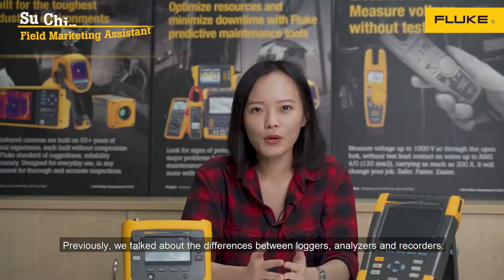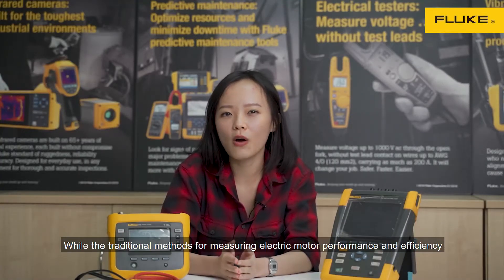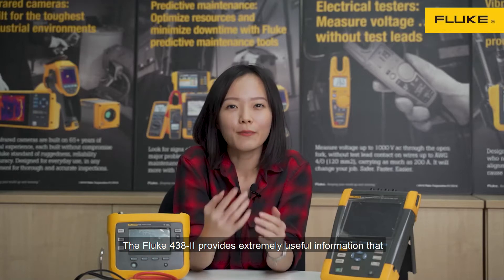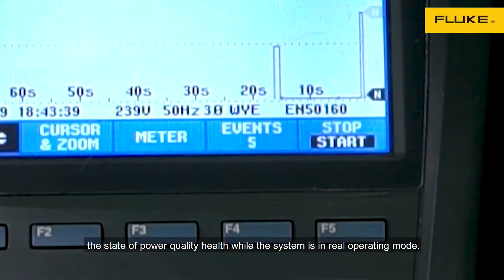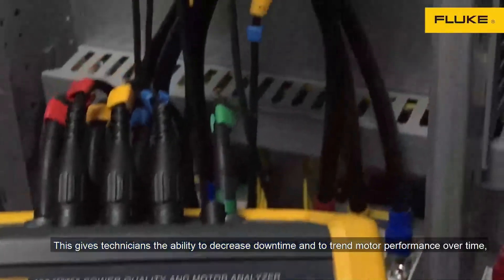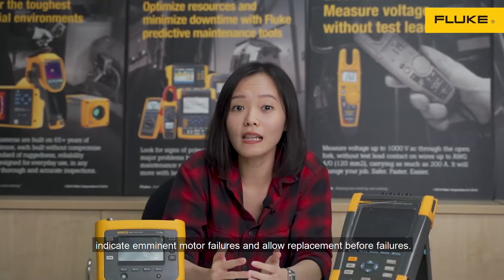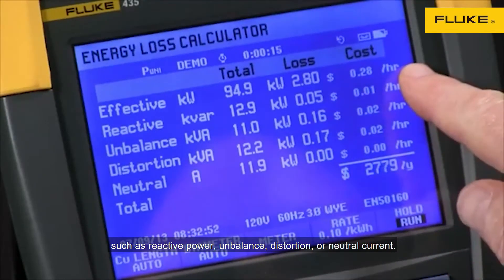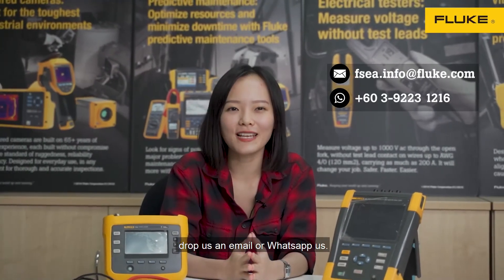Benefits & functions of Fluke 438-II Power Quality Analyzer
Field Marketing Assistant, Su Chin, shares the benefits of Fluke 438-II!